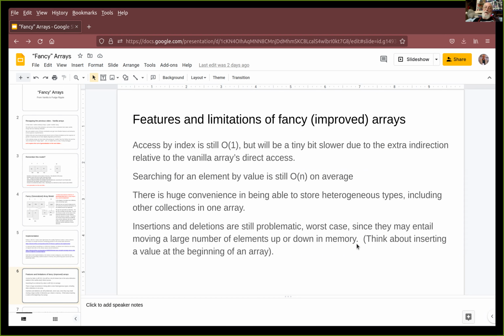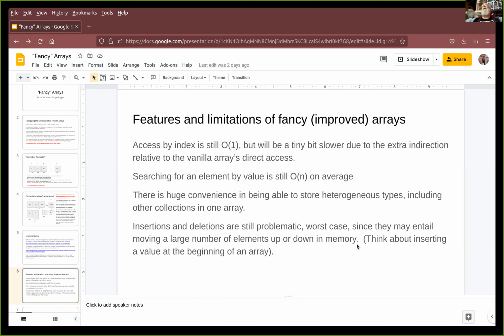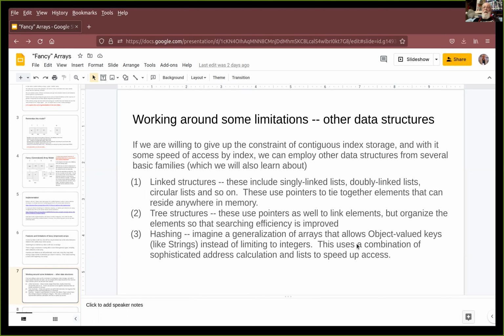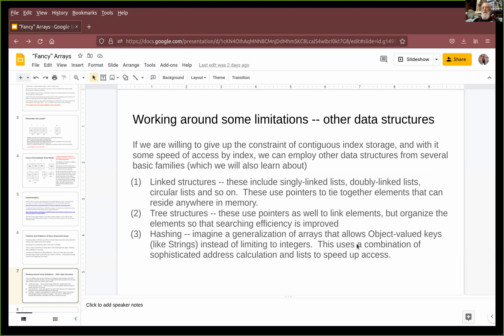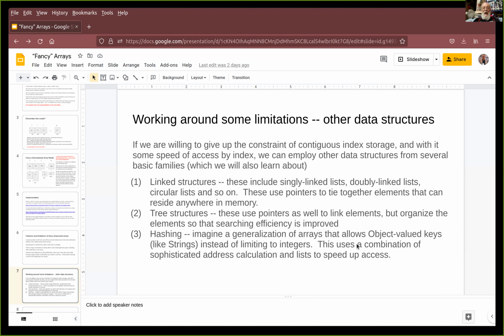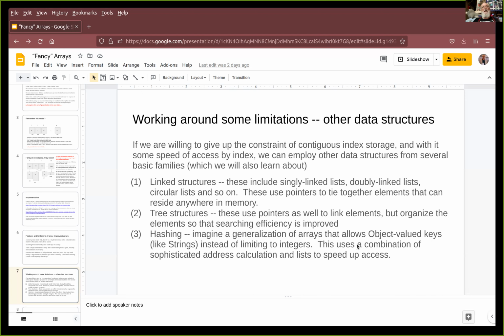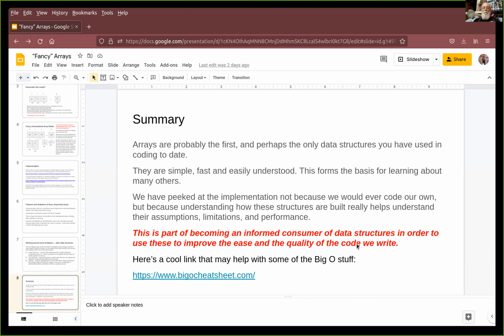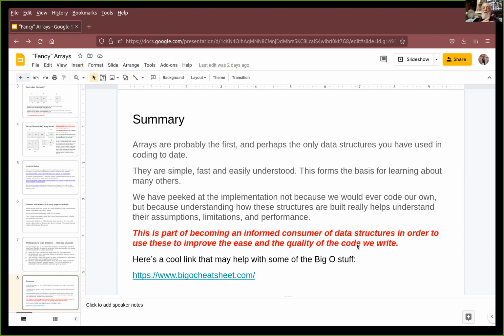fancy arrays pt2